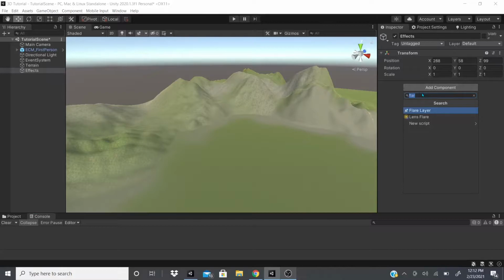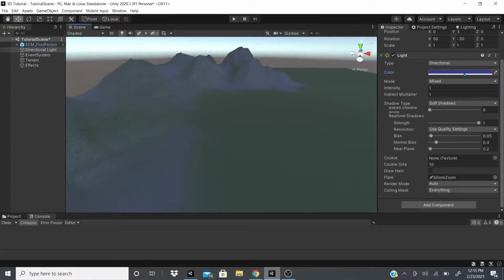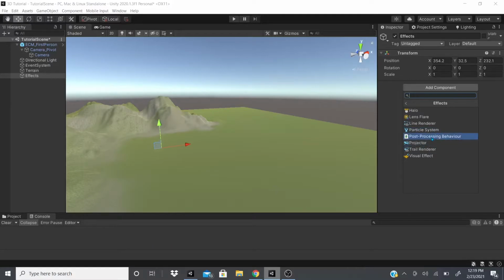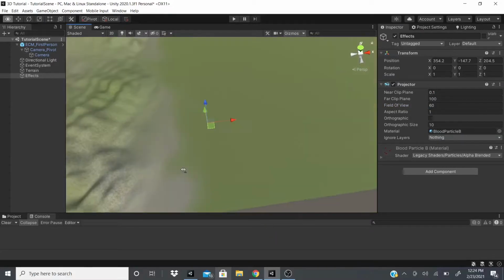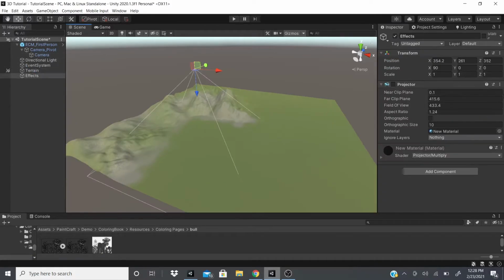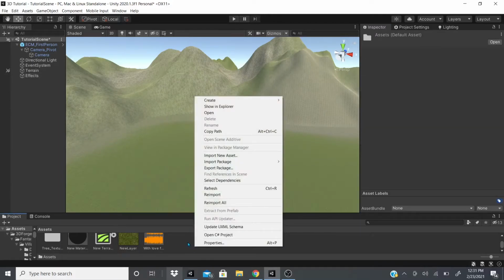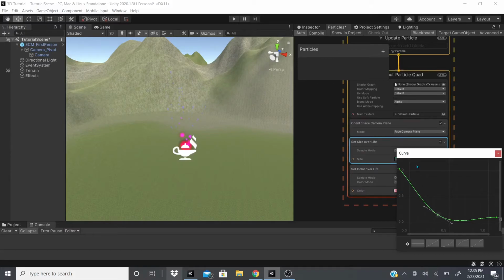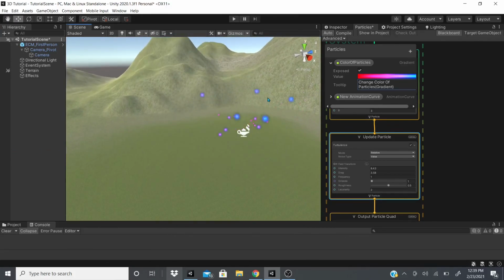UNITY'S FXs (HALO, PROJECTOR, AND VISUAL EFFECTS) EVERYTHING YOU NEED TO KNOW!!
In this video, I talk about Unity's Halo I show you how to use it as well as Unity's Projector, and the Visual Effects. I show you how to start using each of these components and I also mention how to use the Visual Effects Graph. If you enjoyed this video or if you found it useful please hit the LIKE button, it will really help me know you are enjoying this type of content and helps keep me motivated also if you want to see more videos like this hit the SUBSCRIBE button and if you want to get notified as soon as I post the video hit the bell icon to get notified.